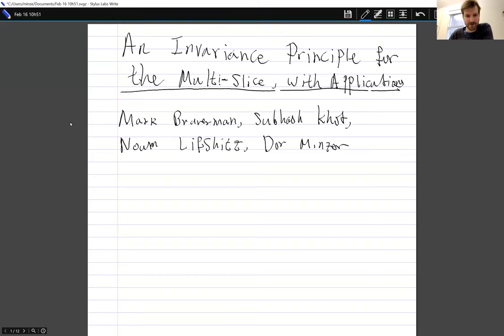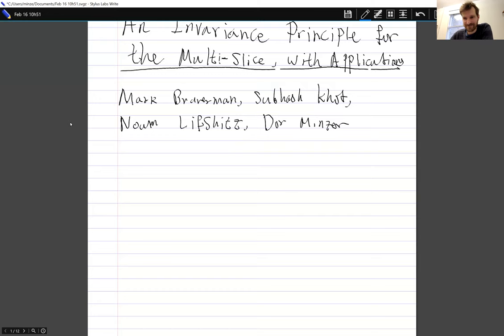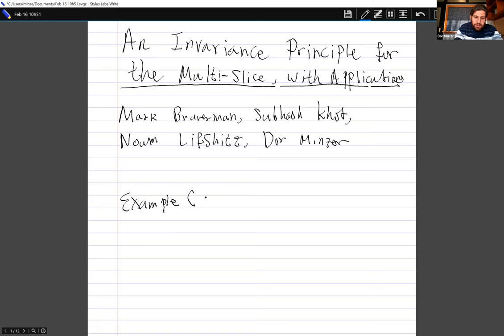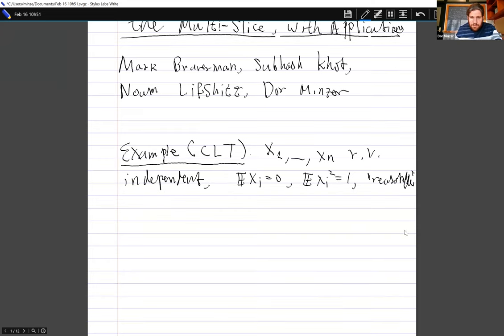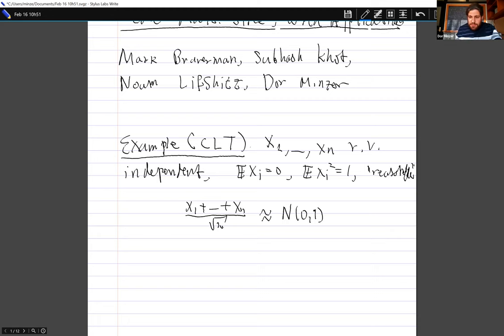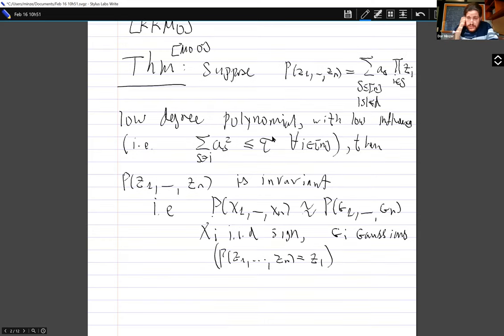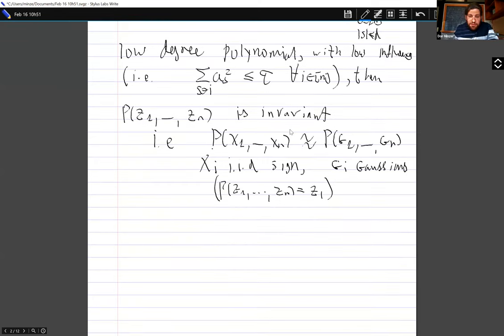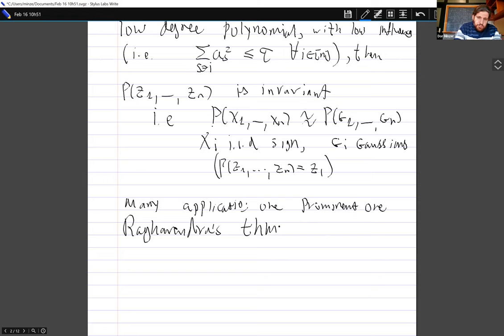Dor Minzer — An invariance principle for the multi-slice, with applications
Recording of Dor Minzer's talk at the online CSP seminar on Wed 16 Feb 2022.